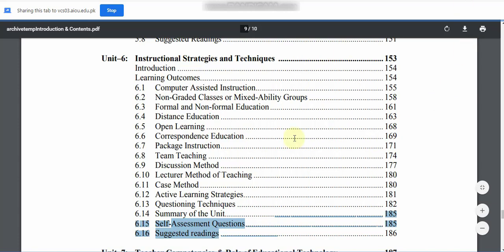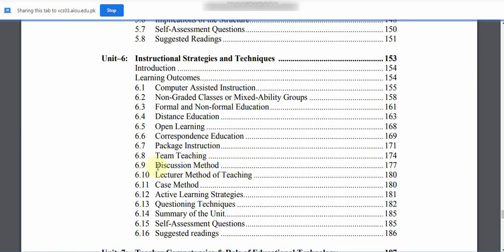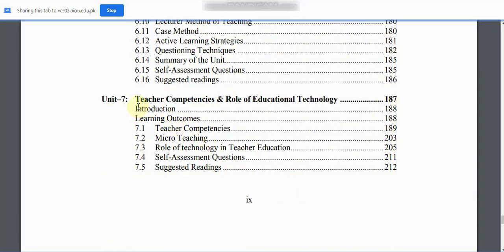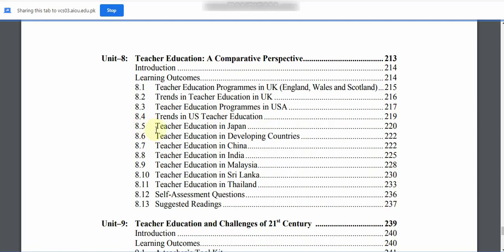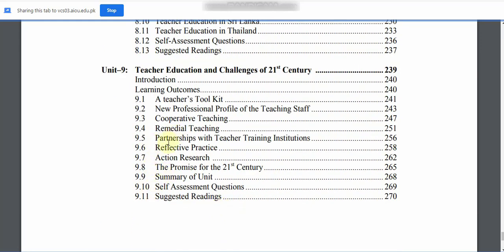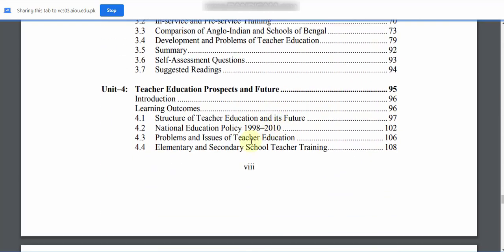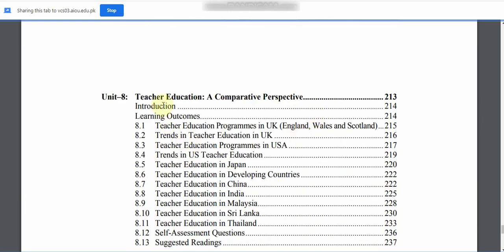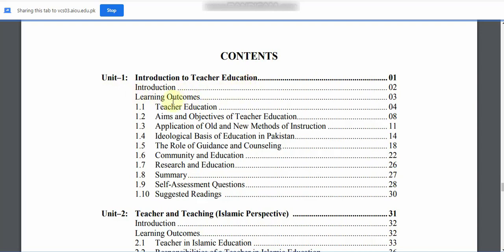AIOU 8626 Unit 1 02